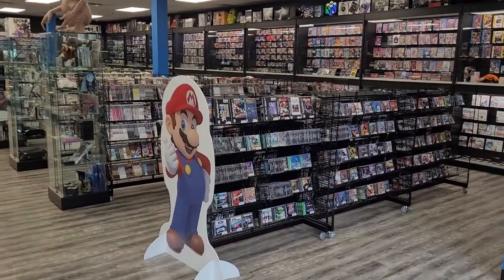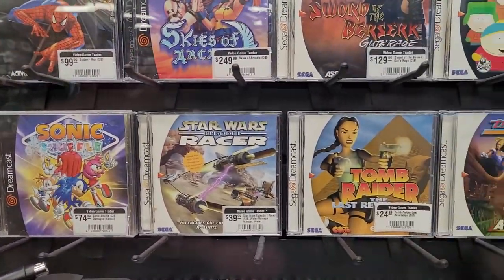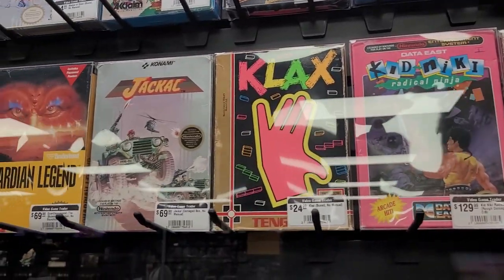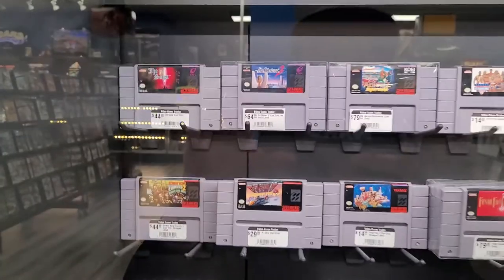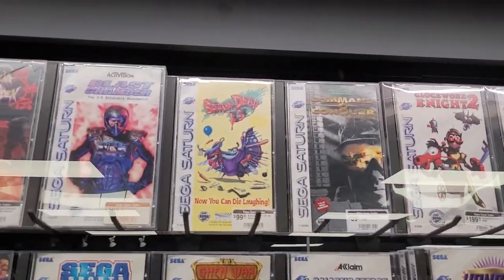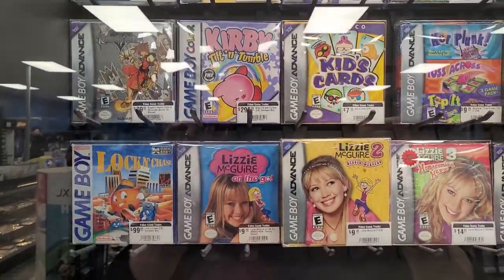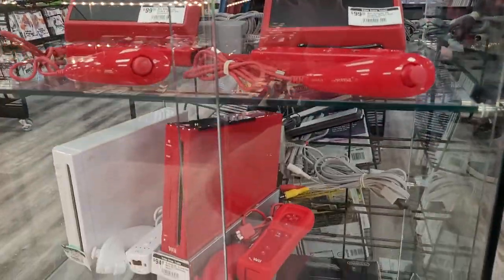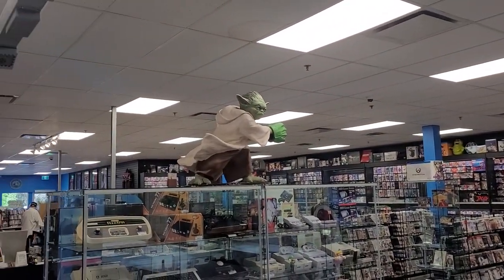Video Game Trader- Game Store Tour #1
Wow this store is packed with old-school games, retro consoles and controllers and so much more! If you like seeing old systems and wicked box art, don't miss this tour!